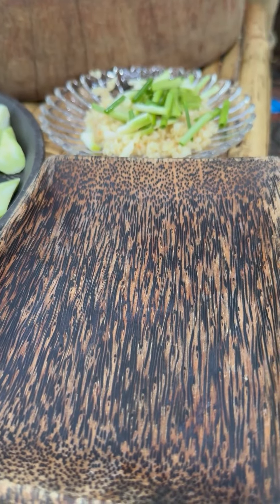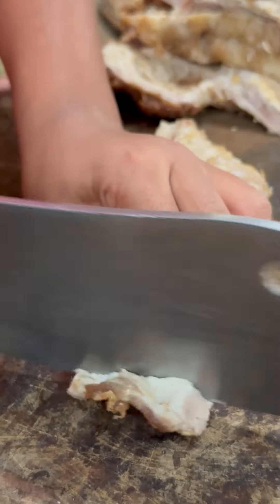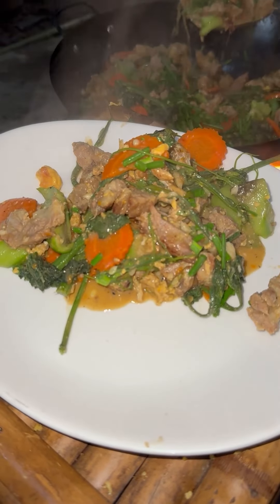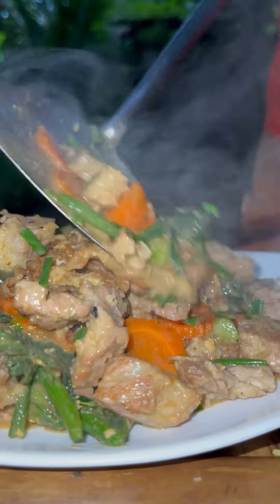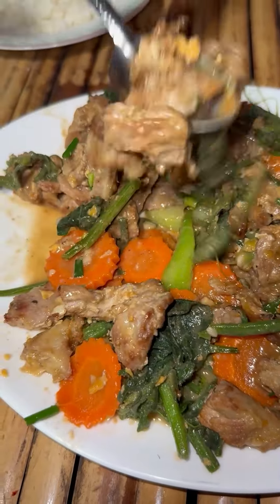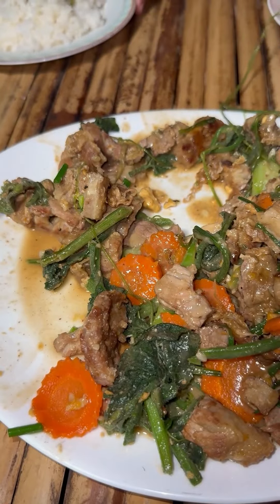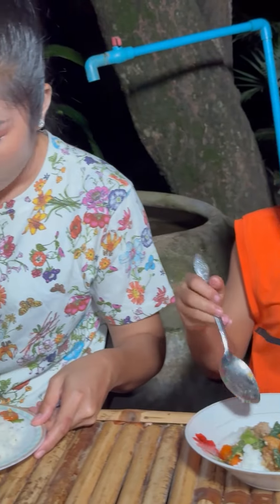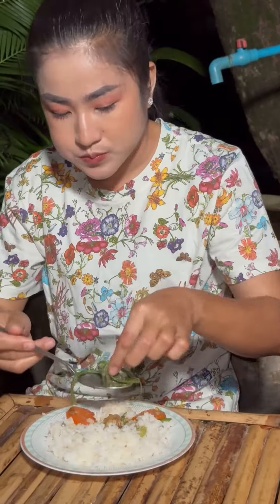Yummy beef with salty egg cooking - Seyhak cook for mother - Chef Seyhak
hello everyone. Today I would like to share you yummy country food recipe. I have beef, salty eggs and I collect vegetable around home for cooking. My mother like my food I cooked so much.
I hope you like it. Let's enjoy and relax together. Tha k you